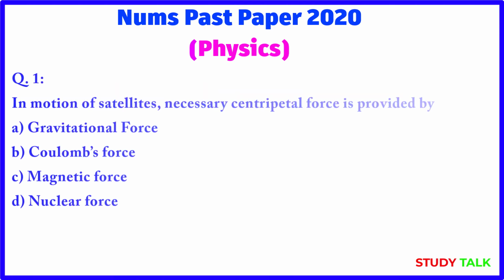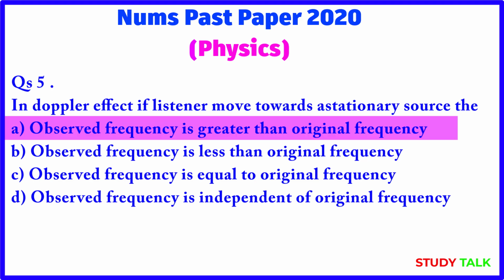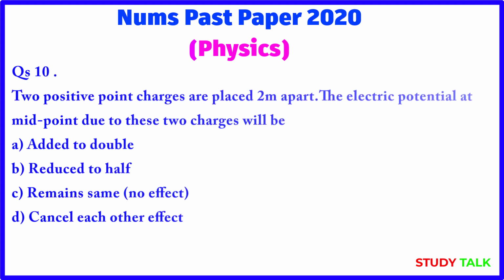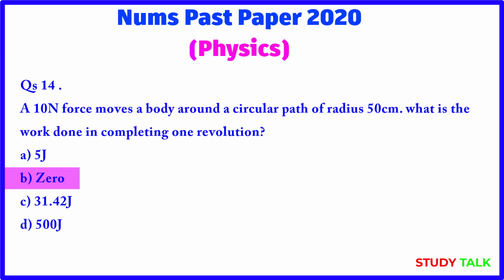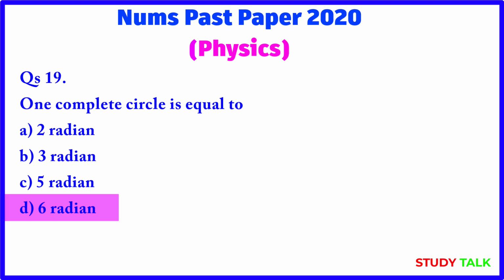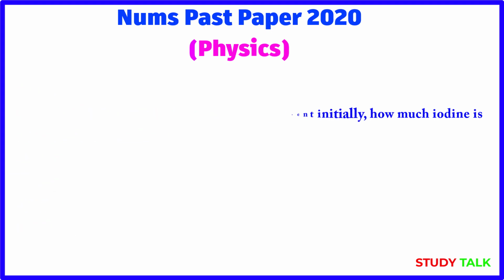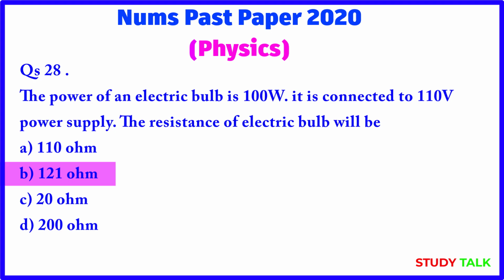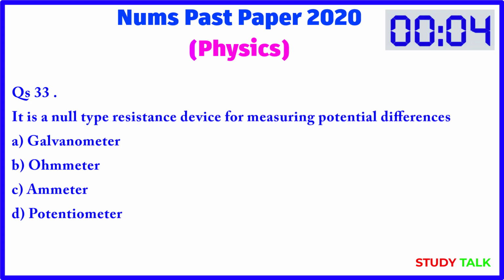NUMS Past Papers | NUMS past paper 2020 | past papers of NUMS | NUMS 2025 Preparation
Welcome to our comprehensive video on NUMS Past Papers , NUMS past paper 2020 & past papers of NUMS | NUMS 2025  Preparation  .If you're a medical aspirant and want to get maximum score in MDCAT 2025  this video is tailored for you. You can top MDCAT, NEET 2024 and NUMS 2024.

Your other Queries Solved:
Cell Biology MCQs for NUMS and MDCAT
Cell Biology MDCAT MCQs
MDCAT 2025 Preparation
Most Repeated biology MCQs
High Yield MCQs
mdcat 2025  preparation
mdcat 2025
pakistan mdcat 2025
lectures mdcat 2025
mdcat 2025  updates

Our Other Biology Videos for MDCAT